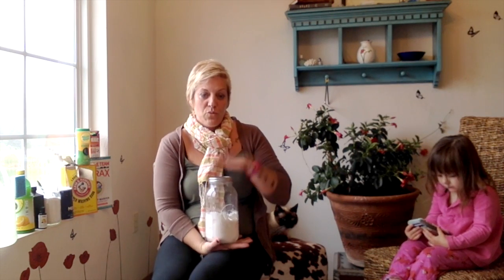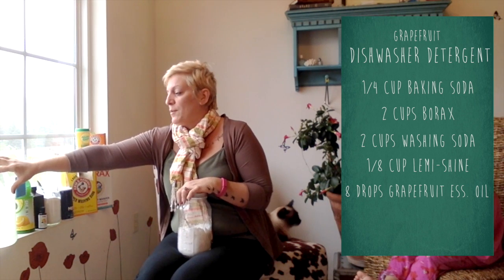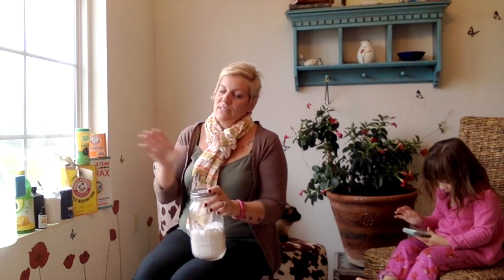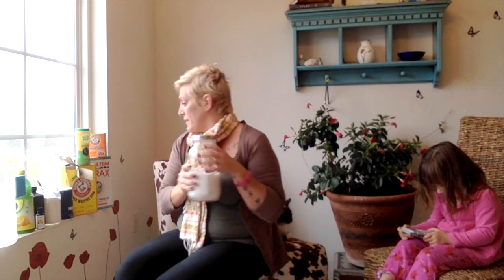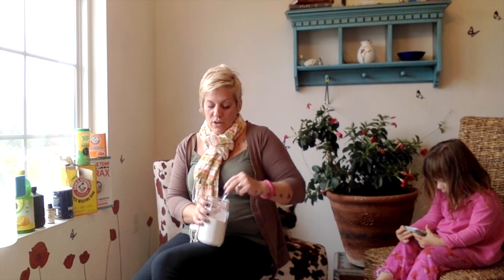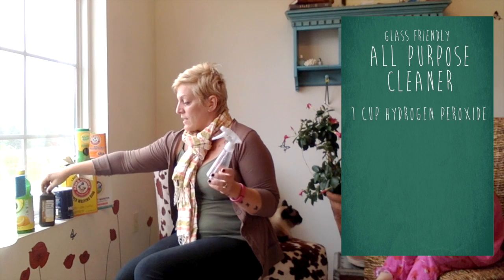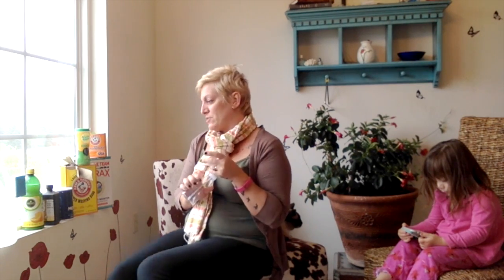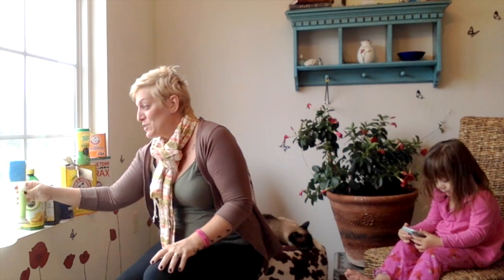The Mustard Seed Tiny House - [Jess Edition] - DIY cleaning product reviews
We are transitioning from a house that uses lots of chemicals and we are going cost effective eco-friendly as we build our tiny house! Follow me as I trial and error my way through our transition! Review of *dishwasher detergent *bathroom scrub *all-purpose cleaner *tub cleaner.